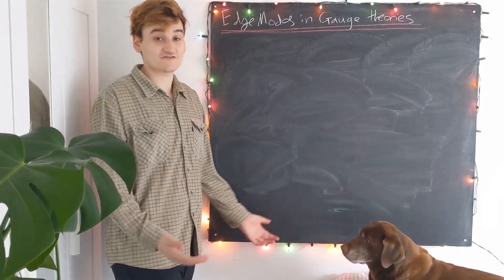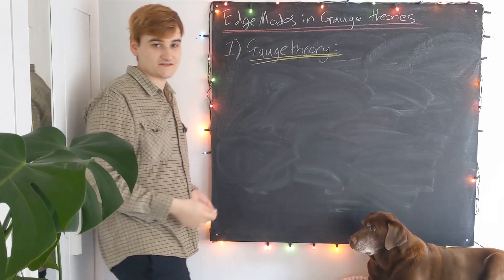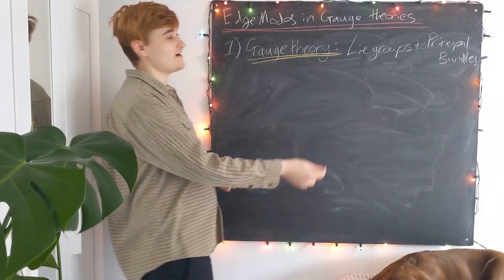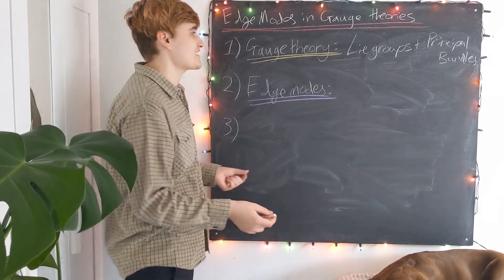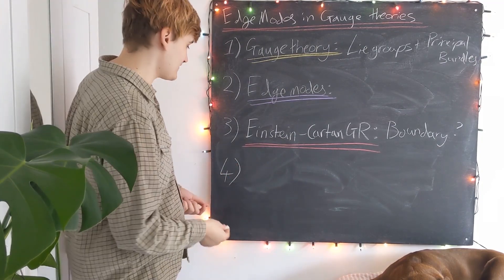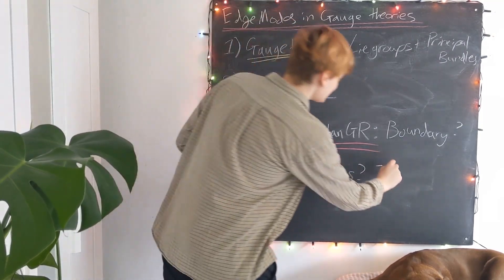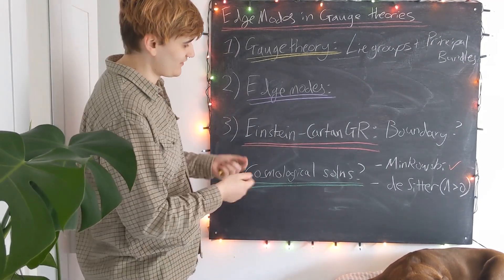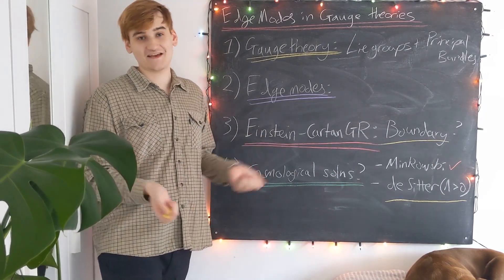Edge Modes #1 - Introduction + Project overview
Hello! Sorry that I haven't posted in awhile, I've just been finishing my masters degree in mathematical physics, working on a project titled "Boundary conditions and Edge modes in gauge theories". I was extremely fortunate in that I was able to work on something new and unsolved, introducing edge modes into the Einstein-Cartan theory (a gauge theory like formulation of general relativity).

In this mini series I hope to give a light introduction to the ideas that went into the project and then overview the work that went into verifying a new construction in the Einstein-Cartan theory that we hope has solved a significant problem present in the standard formalism.